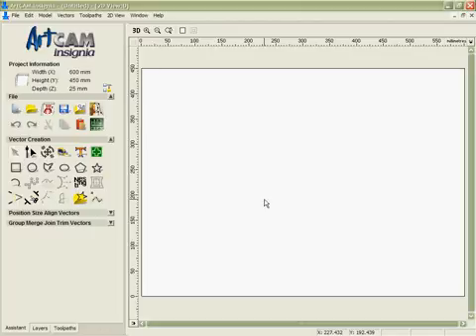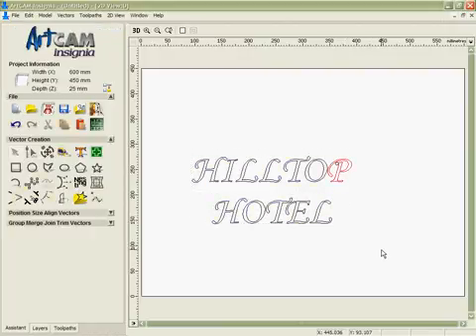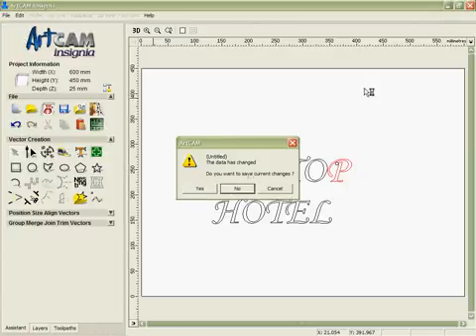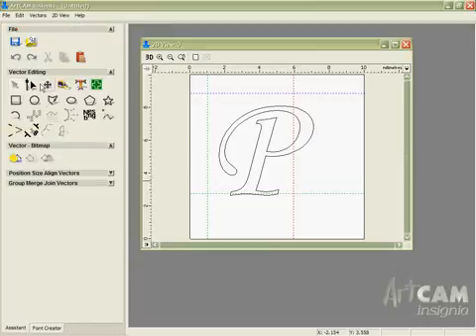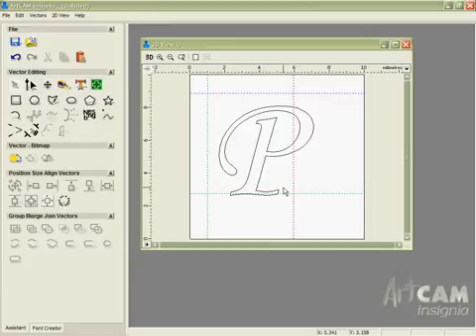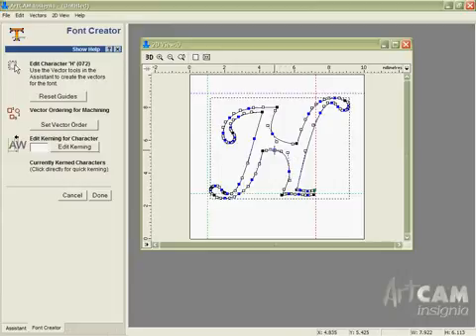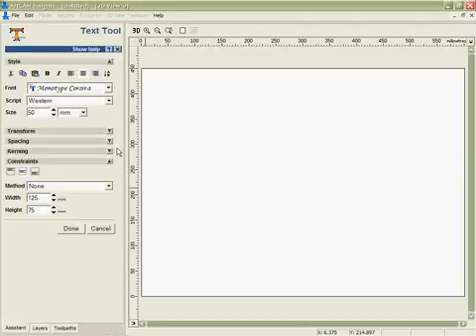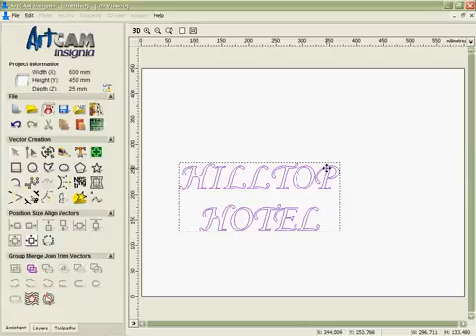Artcam teaching video 6 Font Editor